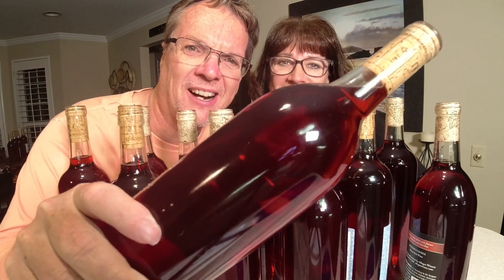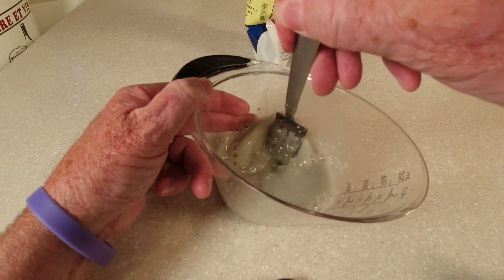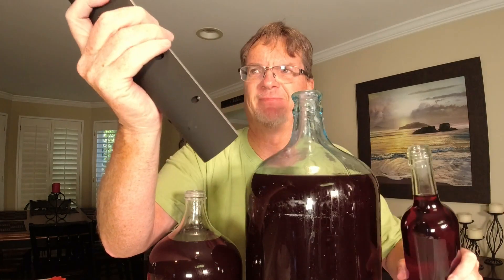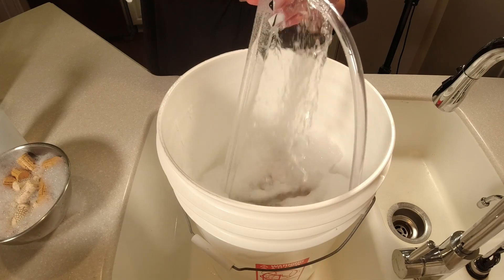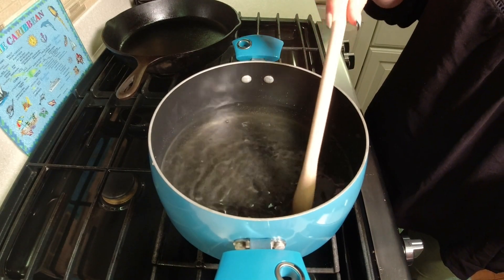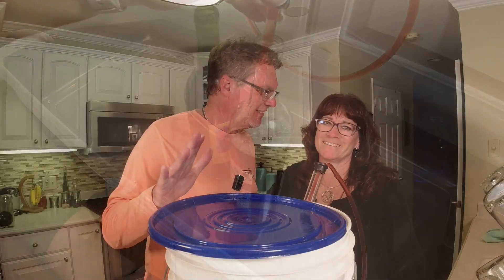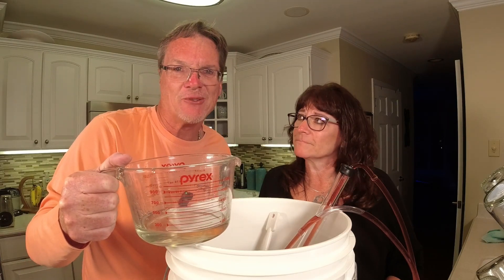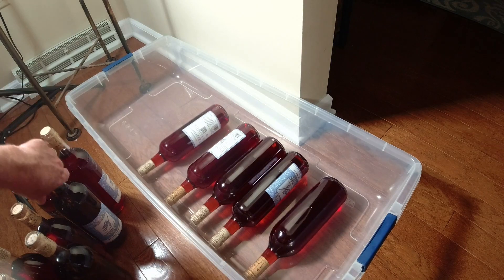How to Make Wine from Fruit Juice - The Only Wine Recipe You Will Ever Need - Part II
This is how you make wine from fruit juice. It is the only recipe you will ever need to make any fruit juice wines.  This video concentrates on the making of wine directly from fruit juice or juice concentrate. It is relatively simple once you know the equipment you need and the necessary ingredients and the process of turning fruit juice into wine.  Be sure to watch Part I linked below to watch the first part of this process.

It is a great hobby and if you like wine, you can not beat homemade wine that you have made. Once you get the equipment and ingredients you can make wine from .50 cents per bottle to 3.00 dollars per bottle which is cheap.

HOWTODONERIGHT AND
ALONGFORTHEJOURNEY

But it's really not about the savings, its about the taste. Literally this recipe is the best Fruit Juice Wine I ever have tasted and have been told by others that as well.

So if you are just starting out in the hobby, give it a try it really is not that hard to do yourself. You don't need a lot of fancy equipment, even though it makes it easier sometimes. I've seen people make wine out of soda bottles, milk jugs and everything in between.

WINE SUPPLIES LISTED BELOW

Ingredients for 1 Gallon batch of finished wine
1 Gallon 100% Fruit Juice (No preservatives)
1.5 to 2 pounds of Sugar
1 Campden Tablets
1/2 Tsp Yeast Nutrient
1/2 Tsp Acid Blend
1/2 Tsp Wine Tannin
1/2 Tsp Pectic Enzyme
1/2 Package Wine Yeast

Ingredients for 3 Gallon batch of finished wine
3 Gallon 100% Fruit Juice (No preservatives)
5 to 6 pounds of Sugar
3 Campden Tablets
1.5 Tsp Yeast Nutrient
1.5 Tsp Acid Blend
1.5 Tsp Wine Tannin
1.5 Tsp Pectic Enzyme
1 Package Wine Yeast

Ingredients for 5 Gallon batch of finished wine
5 Gallon 100% Fruit Juice (No preservatives)
9 to 10 pounds of Sugar
5 Campden Tablets
2.5 Tsp Yeast Nutrient
2.5 Tsp Acid Blend
2.5 Tsp Wine Tannin
2.5 Tsp Pectic Enzyme
1 Package Wine Yeast

Optional Ingredients When Bottling Wine and Filtering (Video 2 will go into this)
Bentonite (Helps Filter particles out of wine for clarity
Potassium Sorbate (Used if Back-sweetening wine)  Stabilizes wine
5 Additional Campden Tablets when Bottling

16 OUNCES
32 Ounces
CLEAR GLASS BOTTLES
WINE CORKER
WINE BOTTLE DRY RACK
#8 WINE CORKS
#9 WINE CORKS
RED STAR WINE YEAST
WINE TANNIN
YEAST NUTRIENT
CAMPDEN TABLETS
STABILIZER OR POTASSIUM SORBATE
ACID BLEND
 Larger Size
PECTIC ENZYME
 Larger Size
2 GALLON FERMENTING BUCKET FOR 1 GALLON BATCH
6.5 GALLON FERMENTING BUCKET FOR 5 GALLON BATCHES
1 GALLON CARBOY WITH AIRLOCK
3 GALLON CARBOY
5 GALLON CARBOY WITH AIRLOCK
AIRLOCK
BOTTLE FILLER
RACKING CANE
HYDROMETER
BENTONITE
MESH BAGS
SQUIRT BOTTLES
QUART SIZE JAR WITH LIDS
WINE TAGS
WINE CAPSULES
WINE PADDLES
WINE BOTTLE SCRUB BRUSH
CARBOY BRUSH
CARBOY HANDLES
WINE BOTTLING FILLER TIP
1 GALLON STARTER  WINE KIT
5 GALLON STARTER  WINE KIT